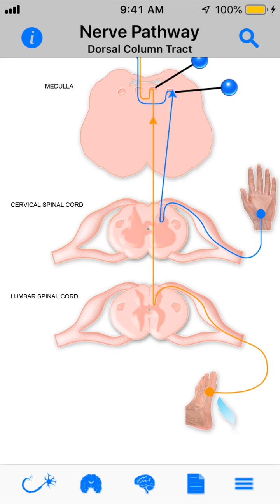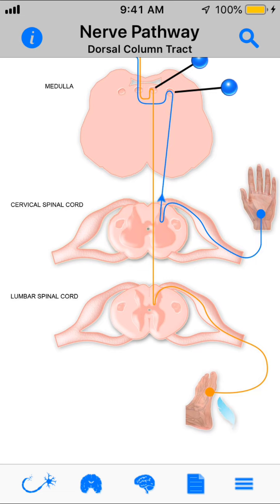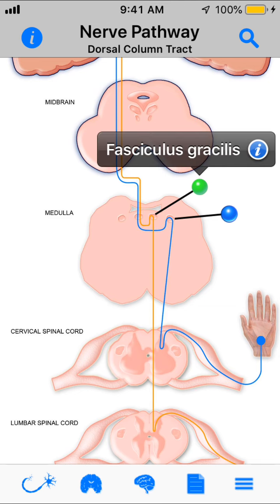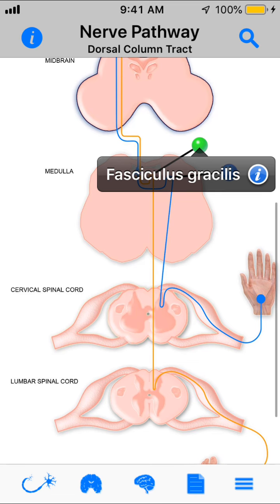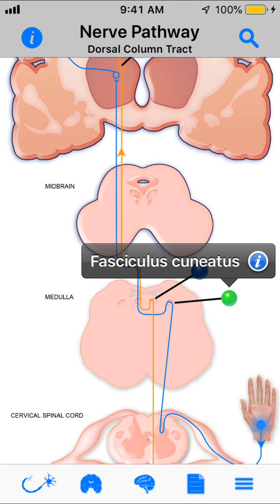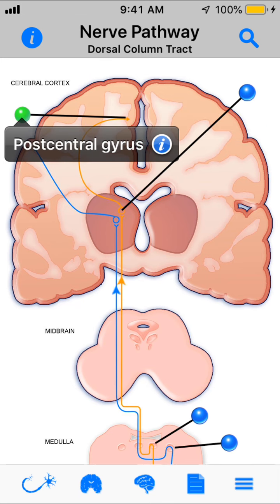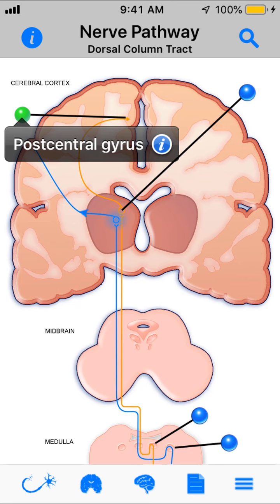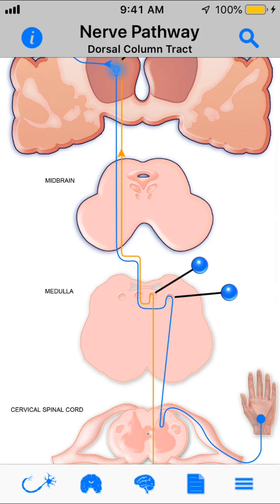Dorsal column medial Lemniscus Pathway Animation Simplified- Neuroscience by Dr. Adesina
Dr. Adesina explains the dorsal column medial lemniscus pathway in the brain. Credit to pocketbrain app.

If you want to learn more and increase your knowledge, you can sign up for our online test prep program here: